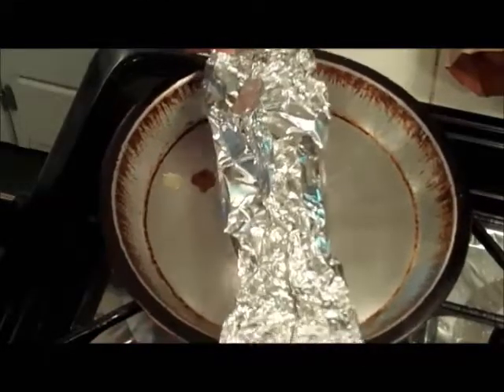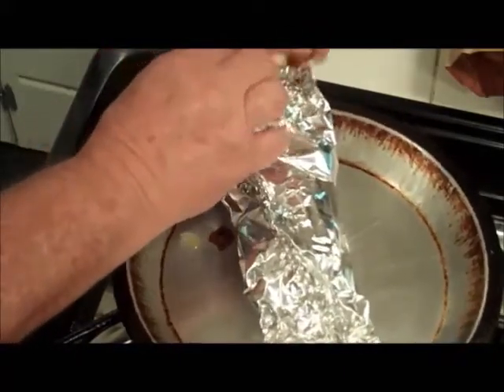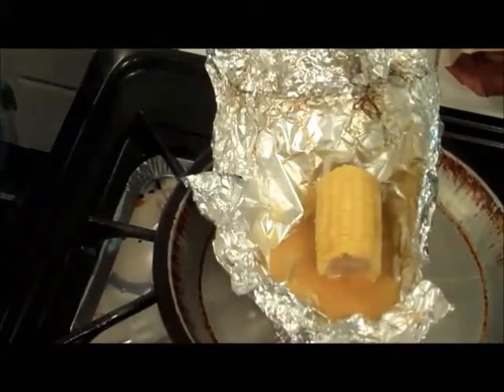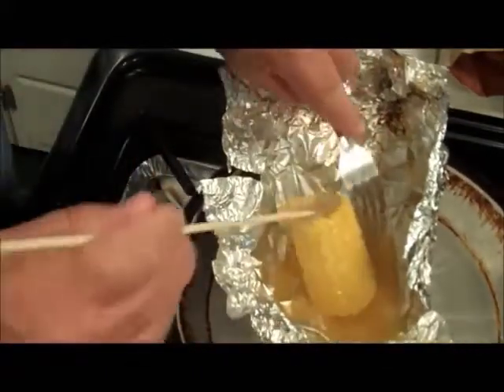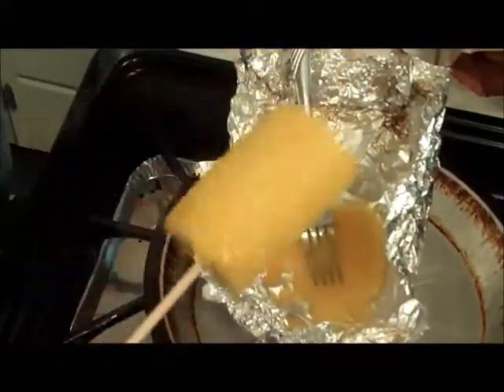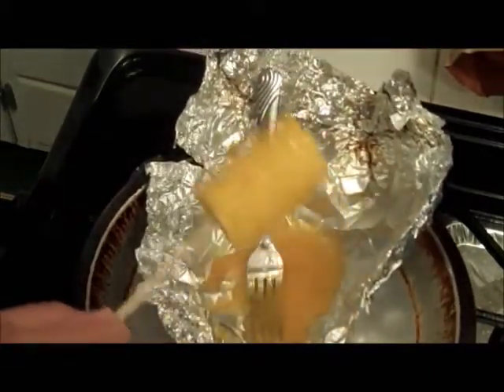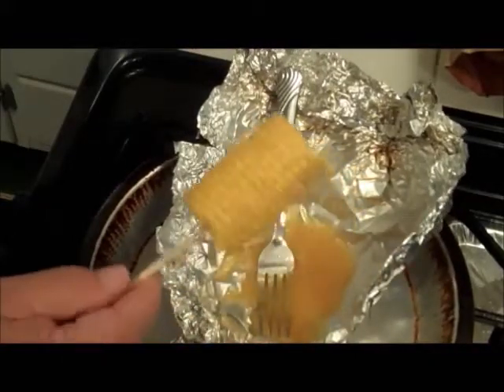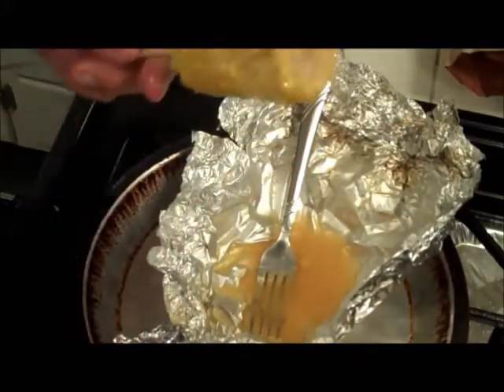Pineapple/Orange Corn On The Cob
Join me as I enjoy my summer-time boiled corn on the cob that is so flavorful and fresh tasting. This is the afternoon snack to enjoy my friends while waiting on the Green Egg to do it's thing.